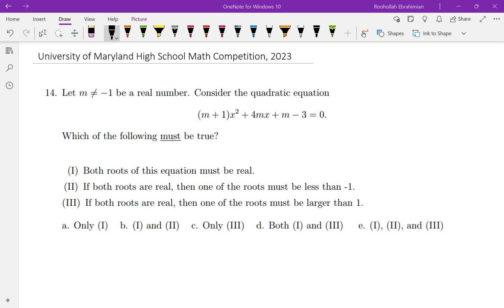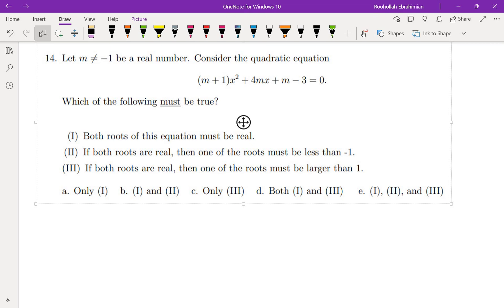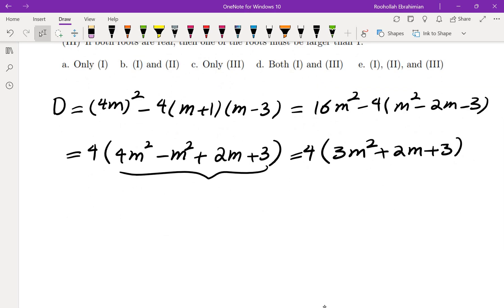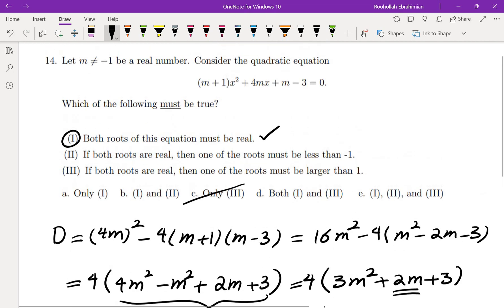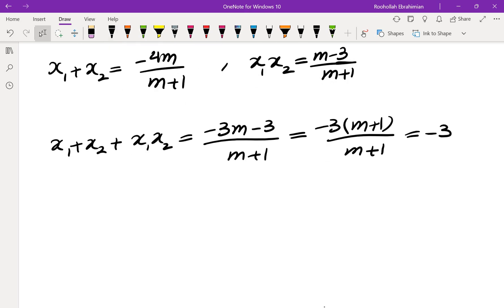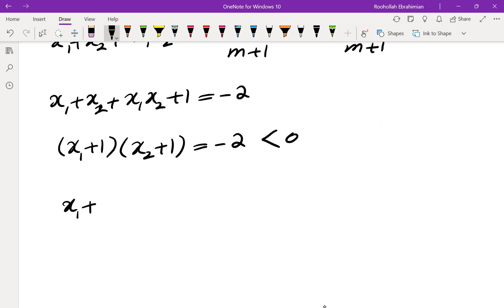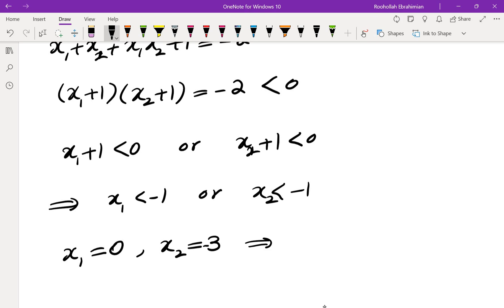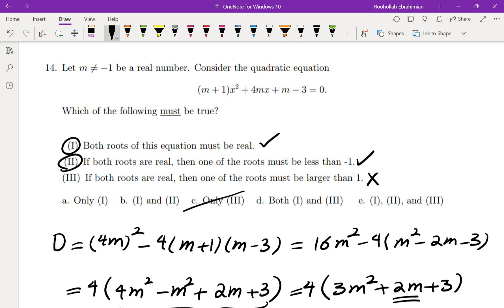A Quadratic Equation; A High School Math Competition Porblem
I solve problem 14 from the 2023 University of Maryland High School Math Competition.